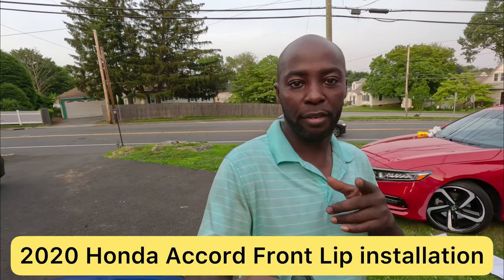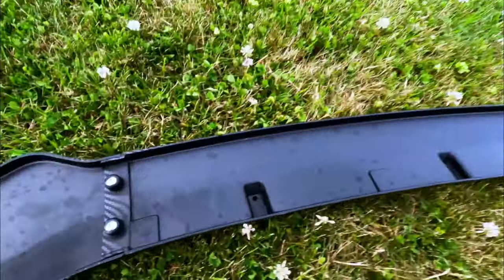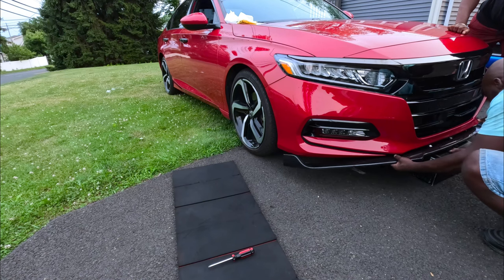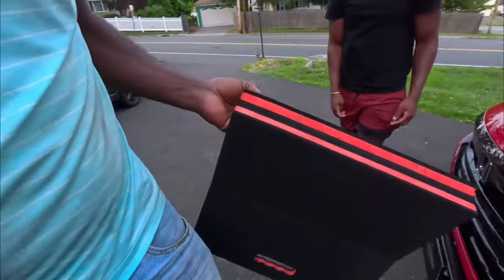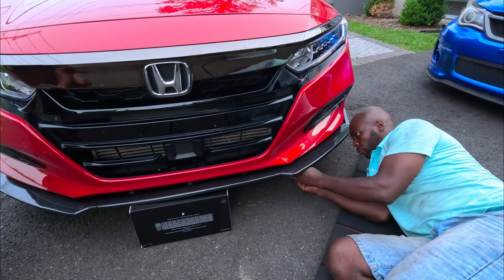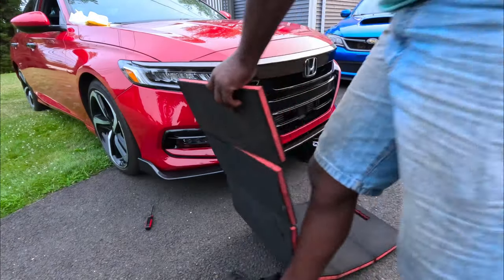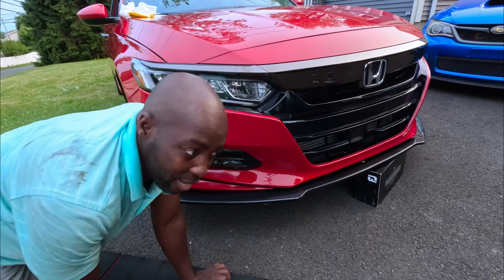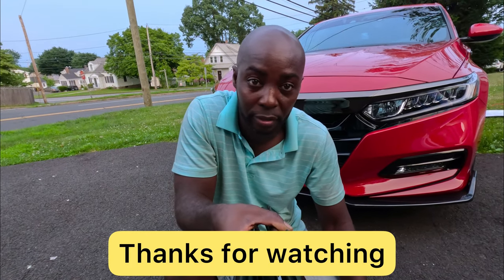Install A Front Lip On Your 2020 Honda Accord For A Sporty Look!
In This video I show you guys how to Install a Carbon Fiber from Lip on a 2020 Honda Accord 2.9 Sport This is a simple Install that make such a difference on how the Car looks. I love it and it goes so perfectly with the car.

I puchase the front lip from Amazon

 You do not need much. all you need is someone to help you old the lip up or use a Carbon box like I did.  then you need s short Screw driver that is about it.